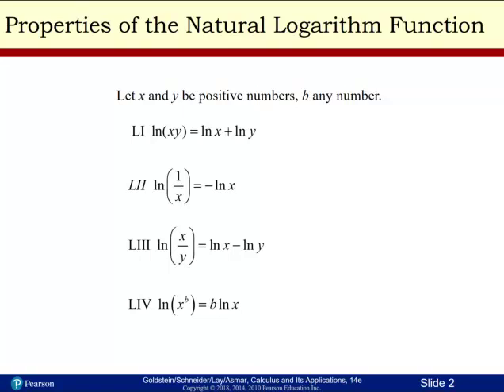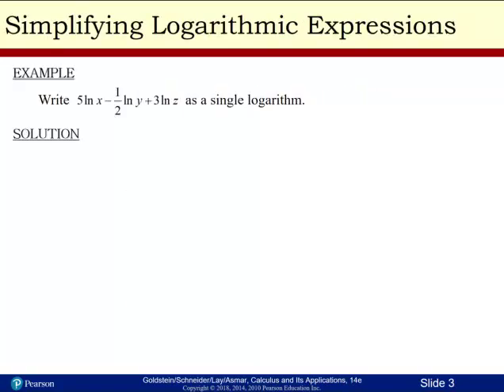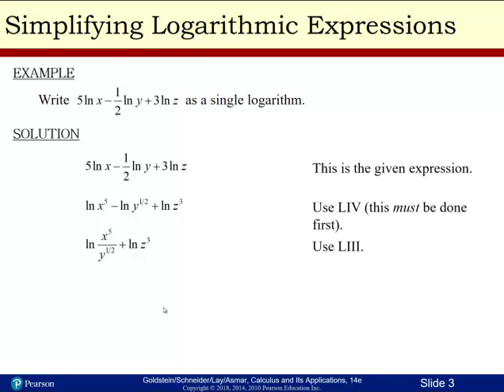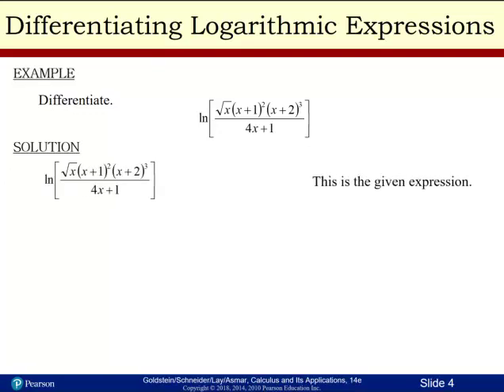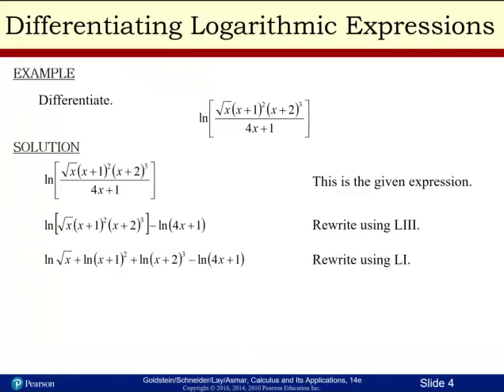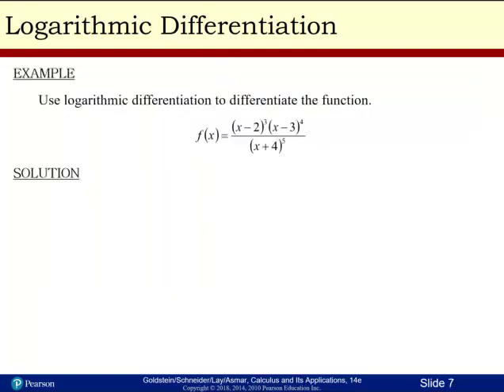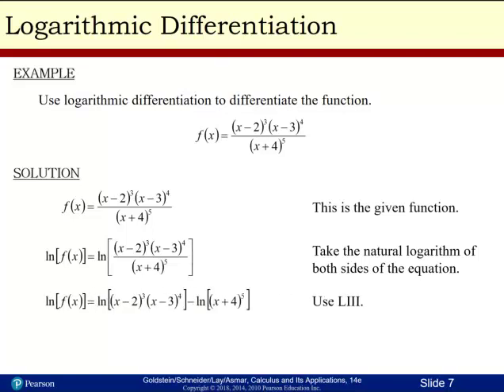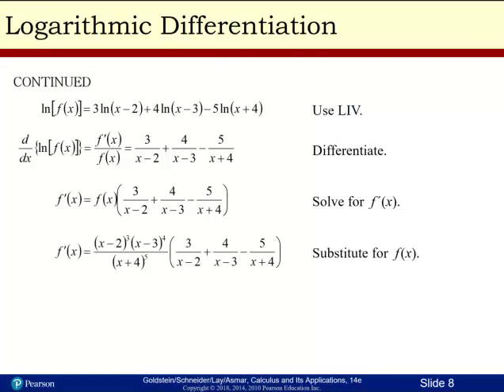MATH A221 Chapter 4.6: Properties of the Natural Logarithmic Function